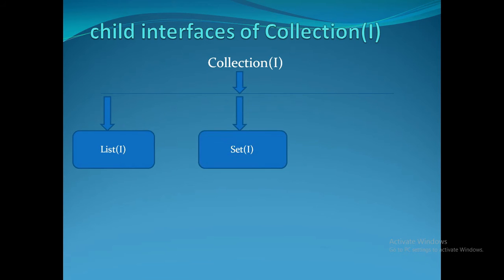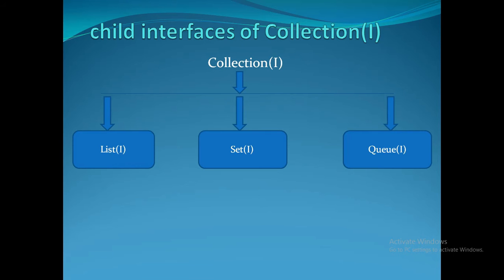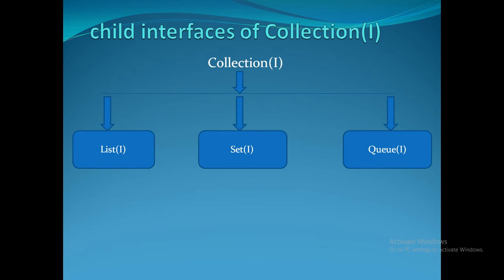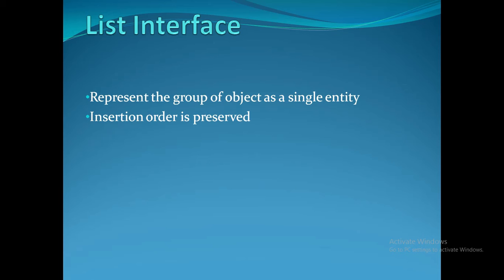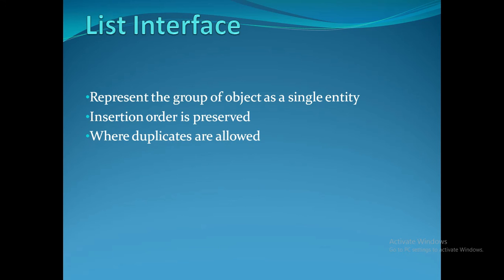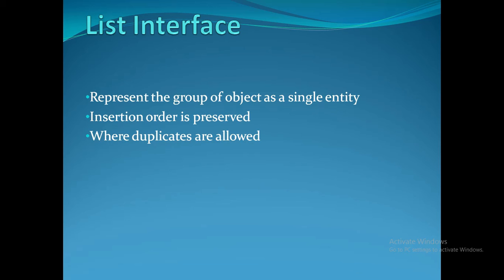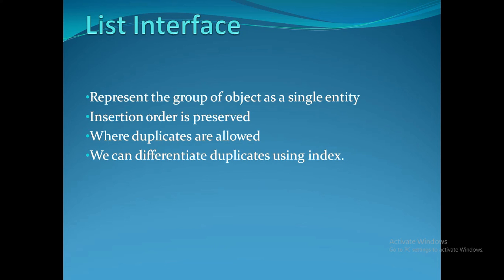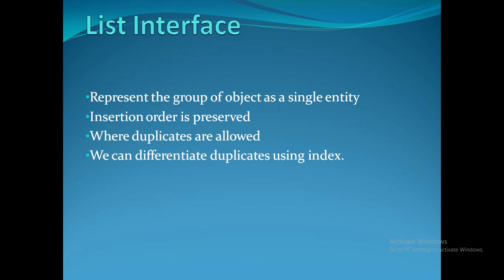04. List Interface in collection framework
List Interface in collection framework
Represent the group of object as a single entity
Insertion order is preserved
Where duplicates are allowed
We can differentiate duplicates using index.

Index is most important thing in list
what is list interface?,
list interface in java,
list interface in java collections,
what is list in java?,